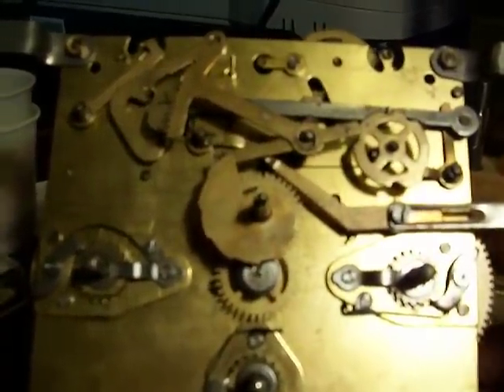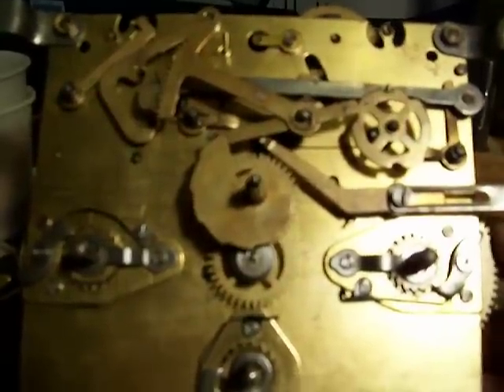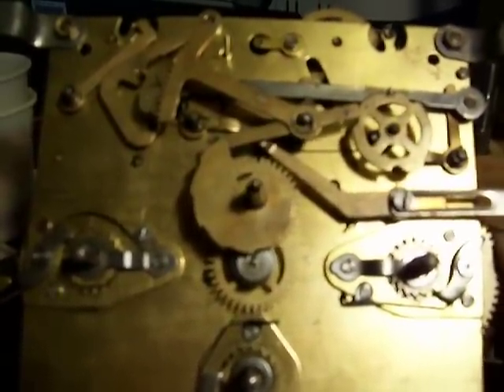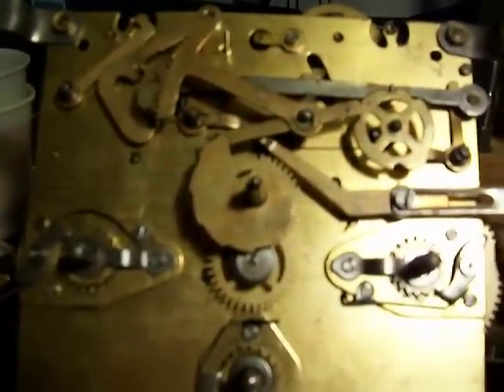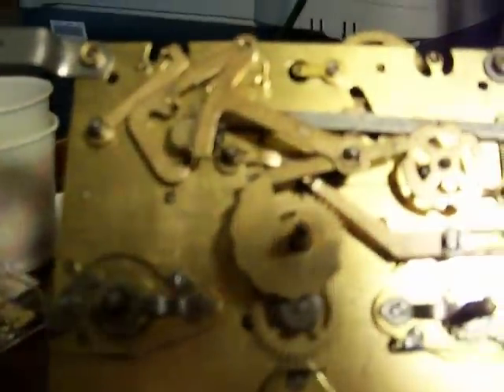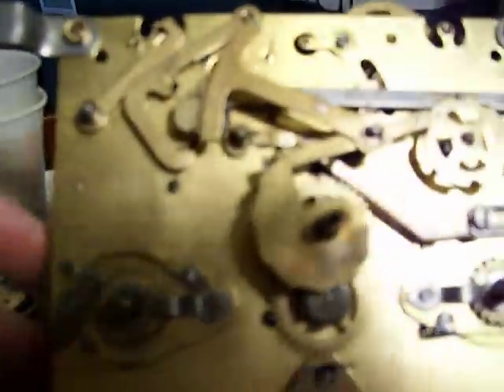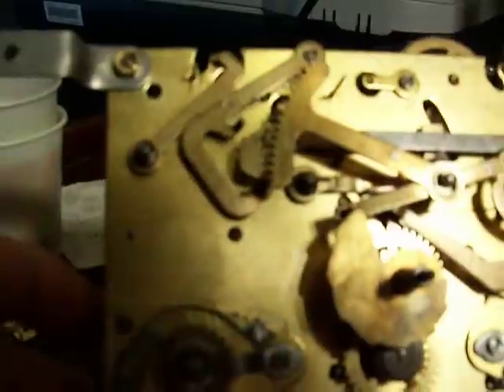Clock Repairs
working on an english granddaughter clock for a customer,His name is Dick